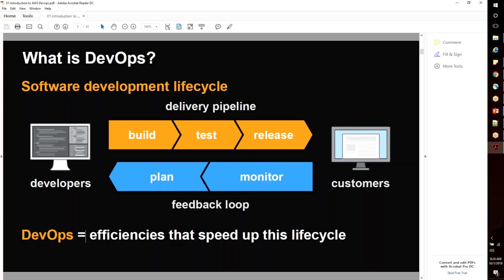What is DevOps? in Simple Words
Services:

From the Factory: Ready to Go Projects -Our back end team continuously working on various projects to make it readily available to be used.

Cloud Services & Data Management - We work with our clients to establish the appropriate cloud size and available resources for their business.

Training & Internship Program - Take the training in the area that interest you from us and we would love to offer you to work on the projects in our Ready to Go Projects Factory, That would give you real time experience of working on cloud projects.